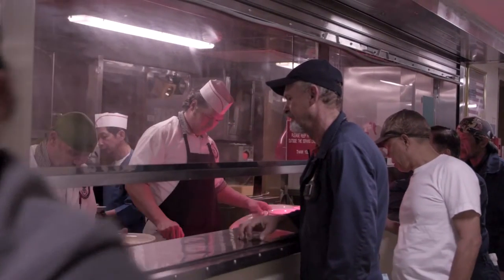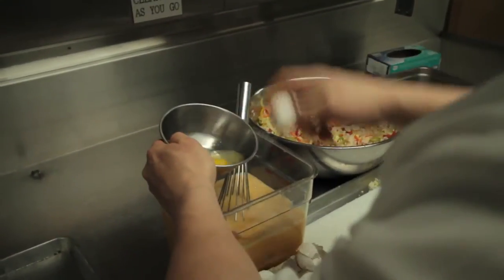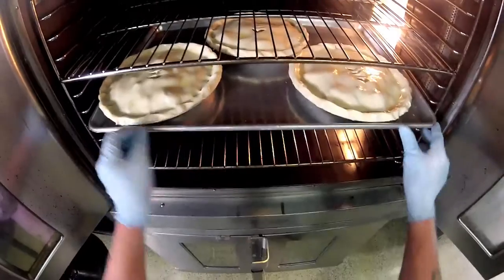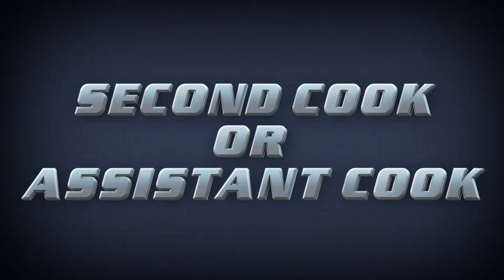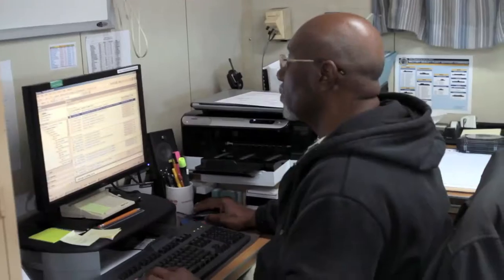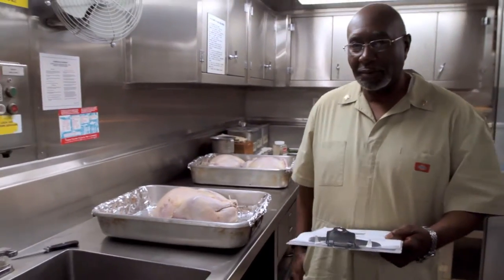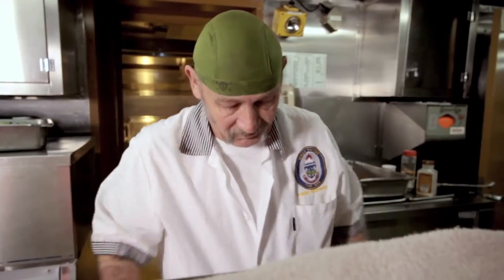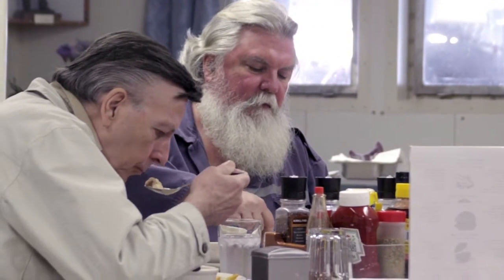Culinary: Jobs At MSC, Culinary!